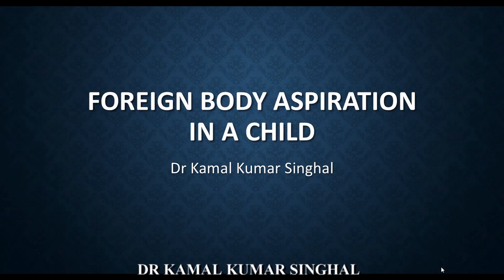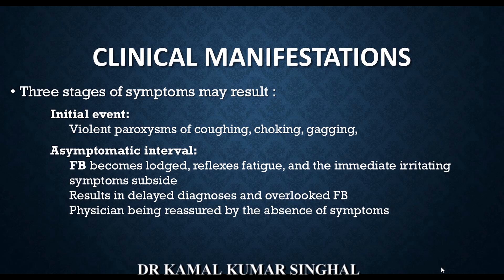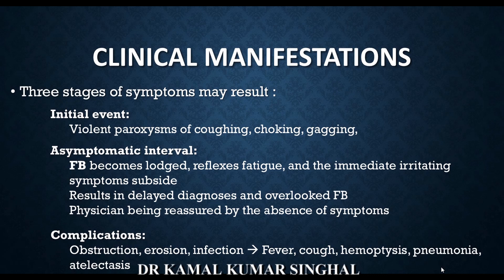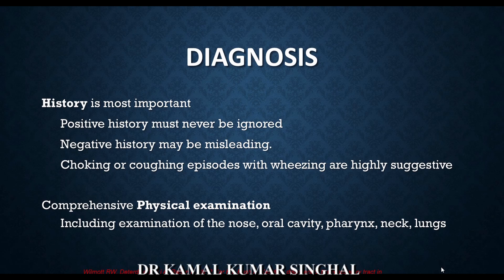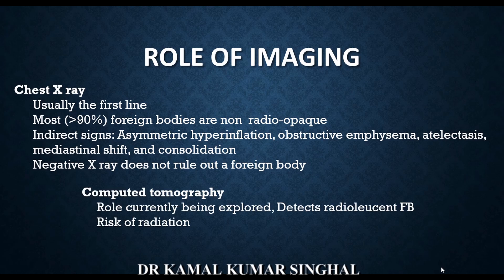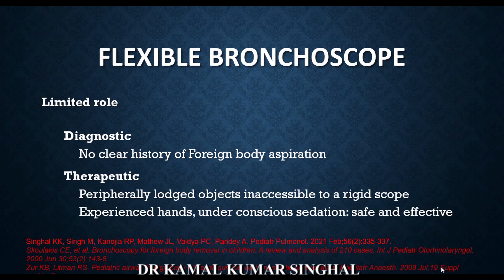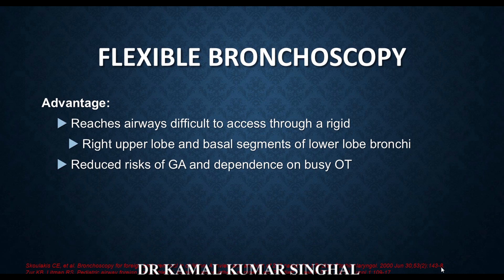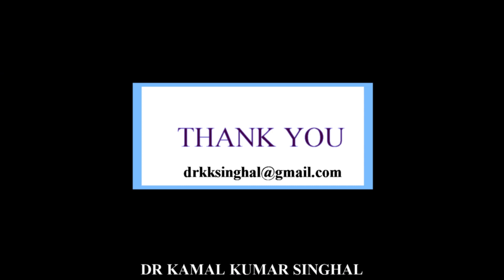Foreign body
This video discusses the clinical presentation and management of a child presenting with foreign body aspiration.